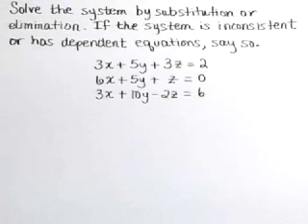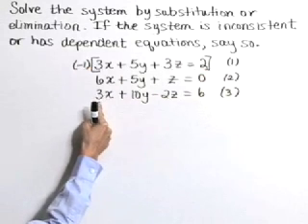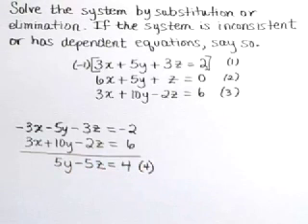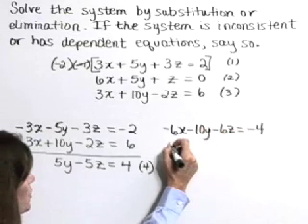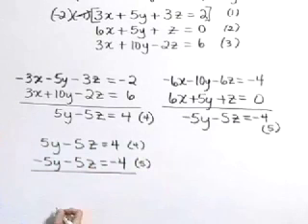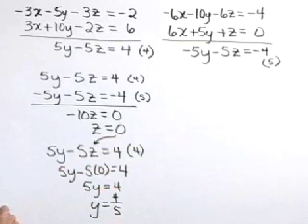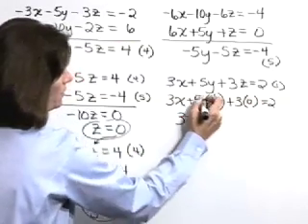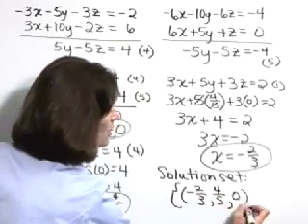Lial Combined Algebra Ch08 Ex12